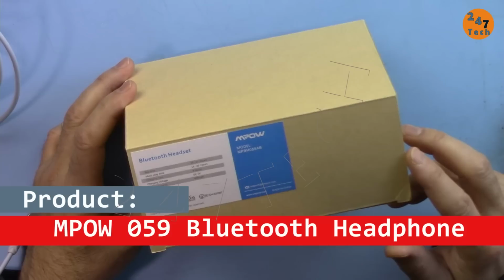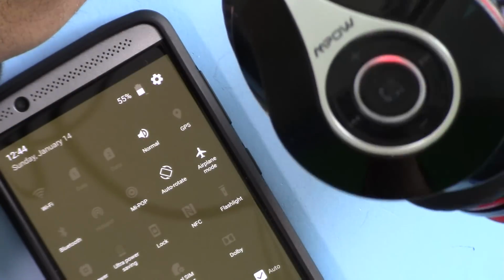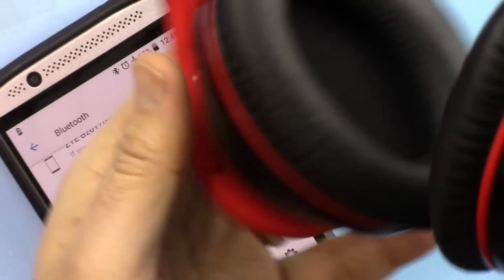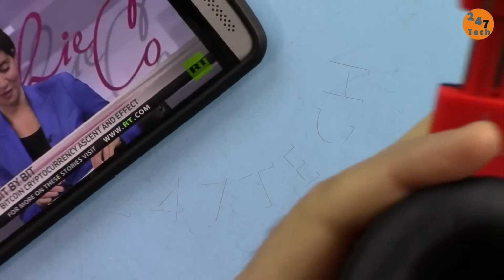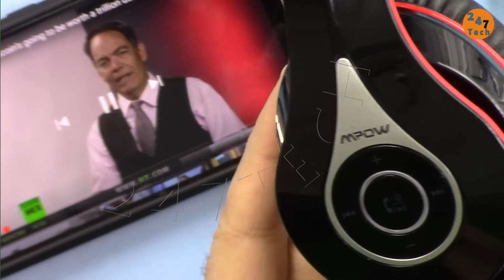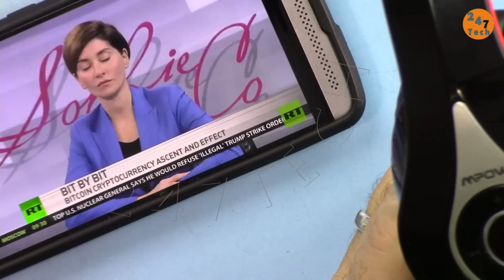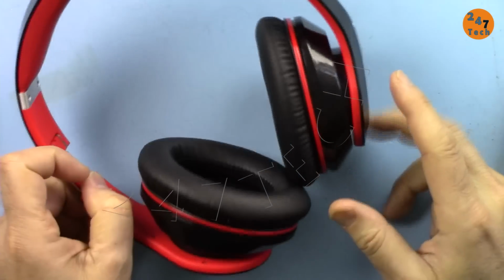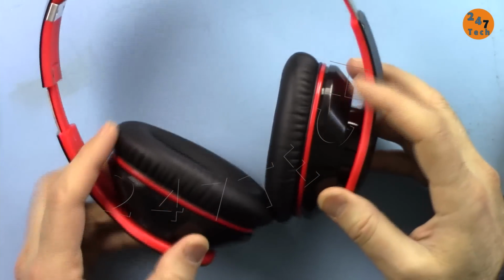How to pair Mpow 059 Bluetooth headphone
This video shows you how to pair Mpow 059 Bluetooth headphone to your mobile phone.

Amazon USA
Amazon Canada

Tutorial by 247 Tech